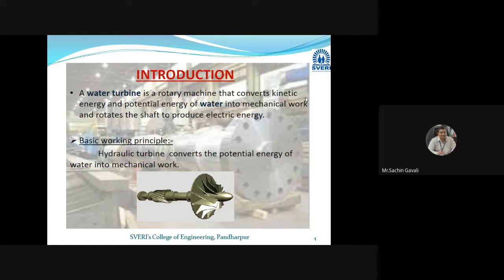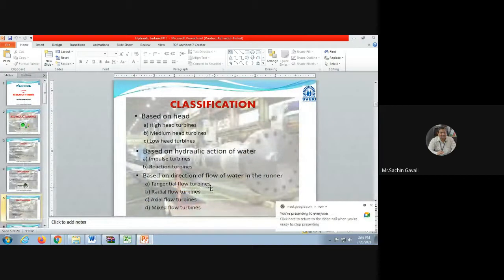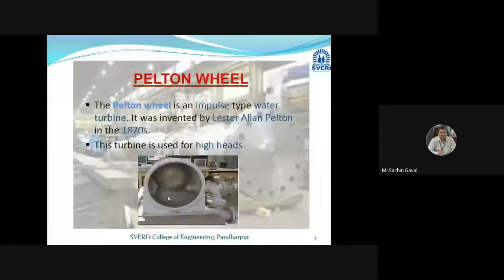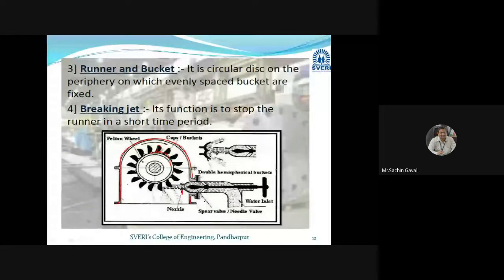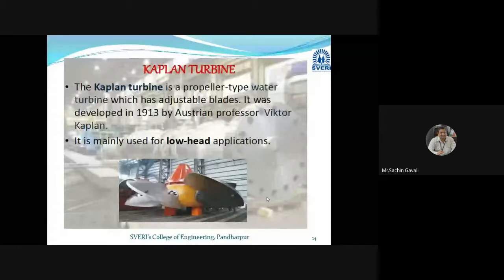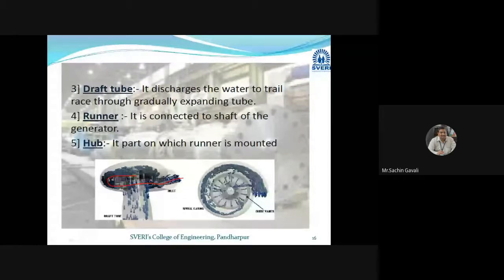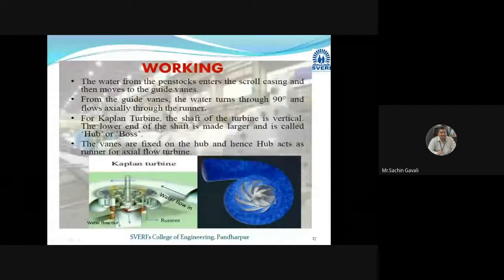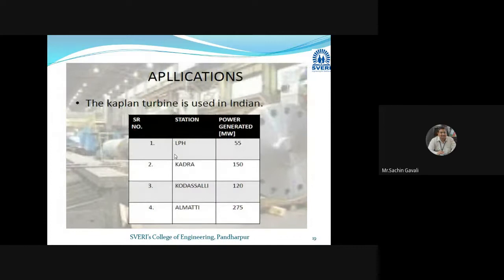FM & FM lecture 30/07/21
Unit No. 6 Impulse reaction Turbine: Introduction,Classification of Turbines,Construction of Pelton,Francis & Kaplan turbine.